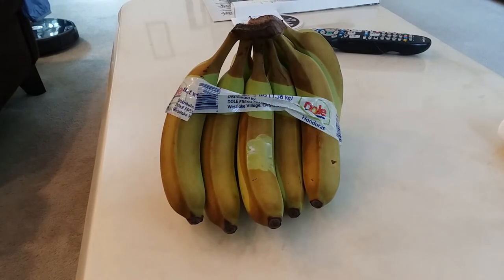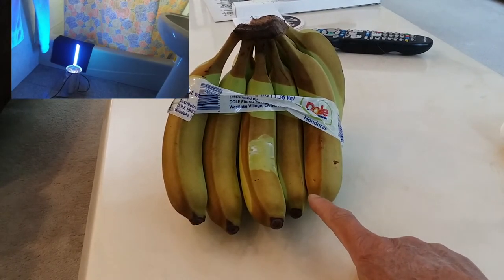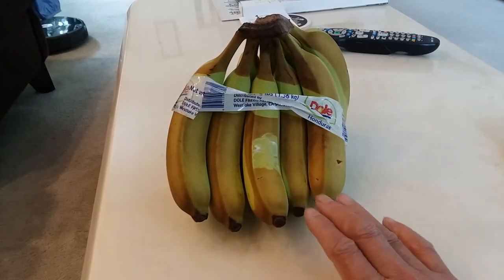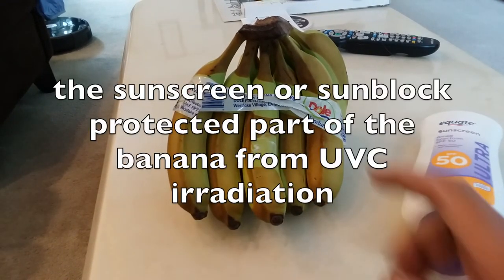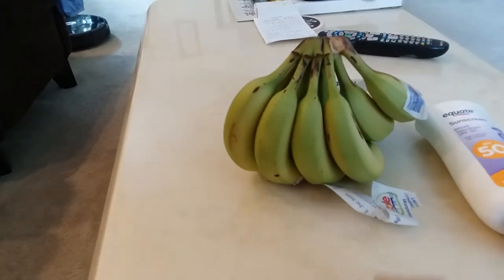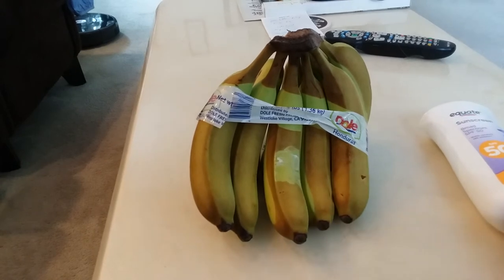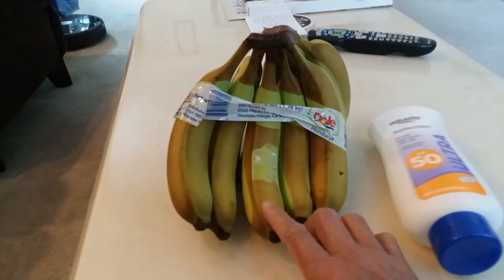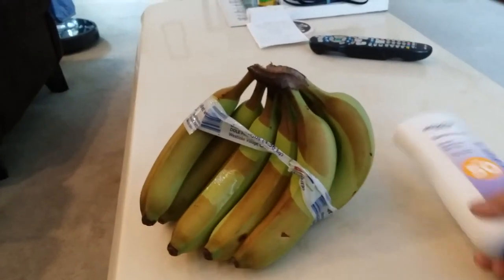Can sunscreen block UVC light?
Do this at your own risk. UVC lights can damage your skin and eyes. Avoid looking at the light or be exposed to it.
We put on sunscreen or sunblock all the time to protect our skin from the harmful effects of UV rays from the sun. But do they actually work? How do you know?
suggested  that I apply suntan lotion to the bananas to see how that would work.
 That is an interesting idea, especially for people that work around UVC lights. Aside from the normal protective gear, they can also apply sunscreen as an extra protection against the harmful effects of UVC lights.
 So, I did the experiment by applying SPF 50 sunscreen to one part of a green banana. Then the bananas were exposed a 18 watt UVC light at a distance of one and a half feet for 3 hours 15 minutes. The bananas were left to rest 24 hours. After 24 hours, the green bananas again turned brown, as in the previous experiment. The parts covered by the sunscreen and product label remained green and undamaged.
 The takeaway is UVC light can harm living cells and micro organisms but the rays can be blocked with appropriate means.